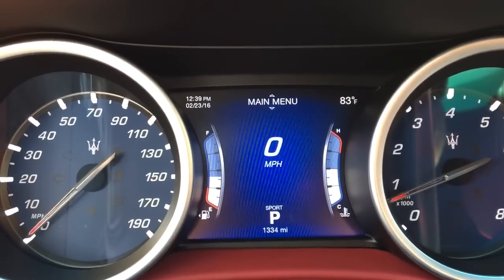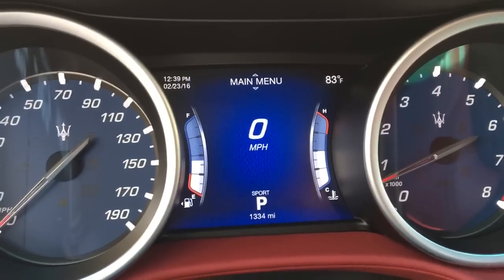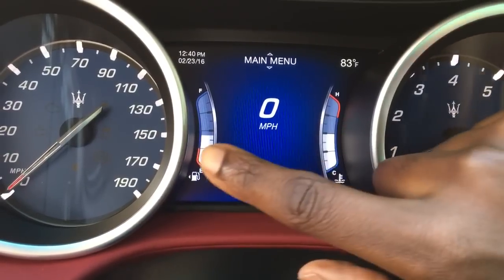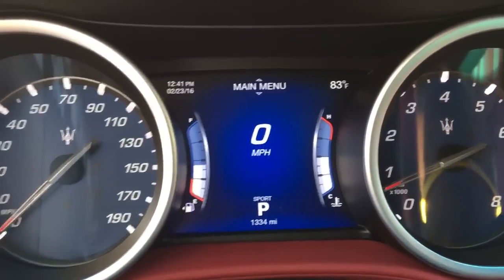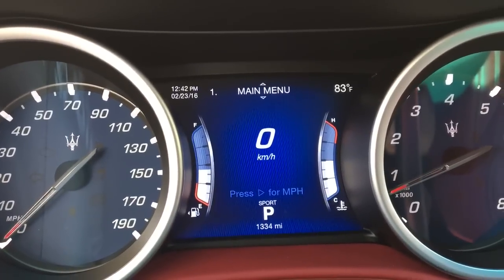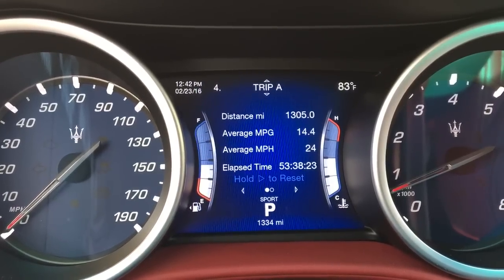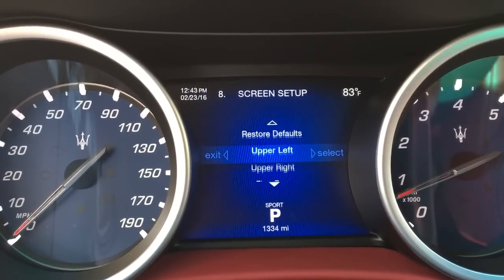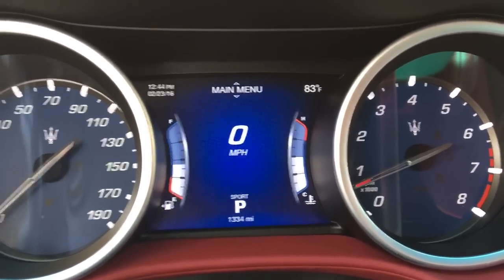2016 Maserati Ghibli S Odometer Explained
A quick look at the Odometer menus in the Ghibli S